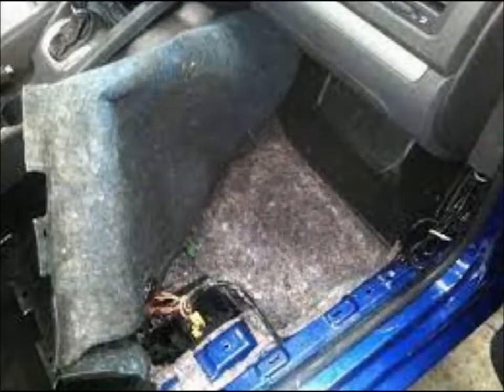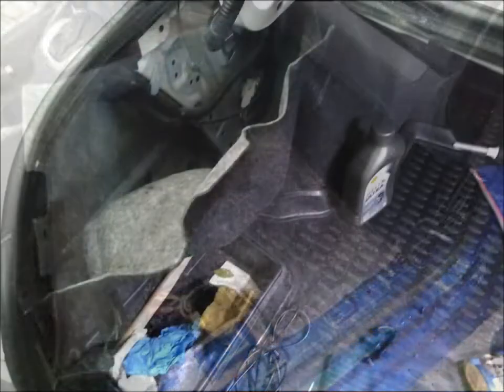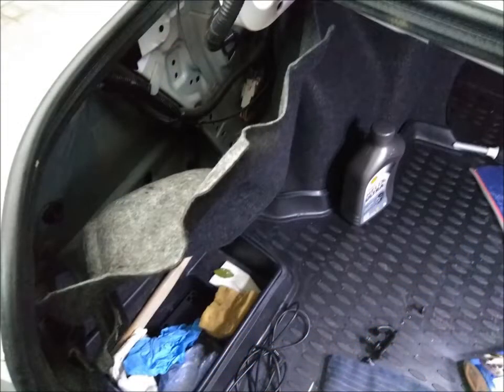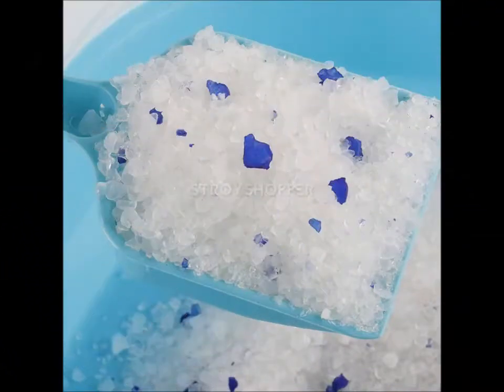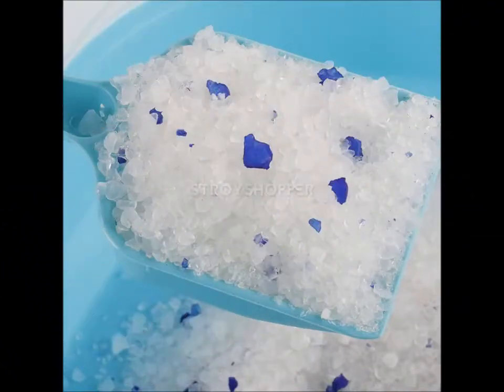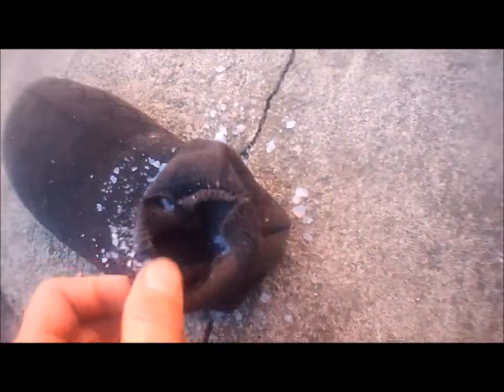Dampness in the trunk. How to fix it?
Перевод для русскоязычных.Покупаем в зоомагазине силикагель,примерно пол кг,засовываем его в носок,либо в небольшой мешочек.И кладем его в багажник.Он будет впитывать сырость.Иногда нужно доставать этот мешок.сушить его на солнце.